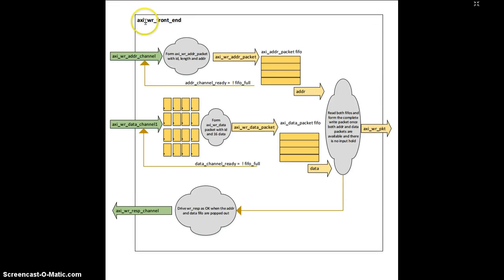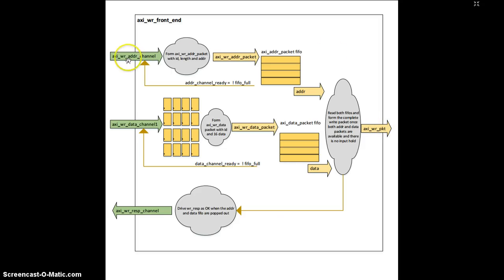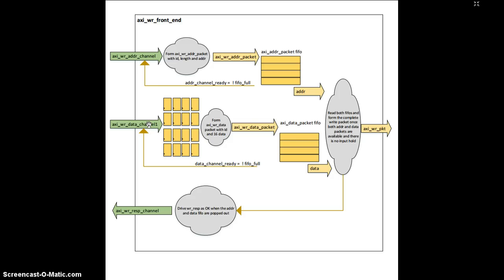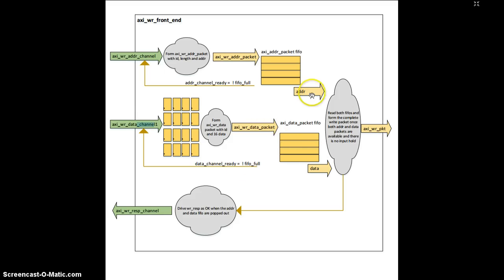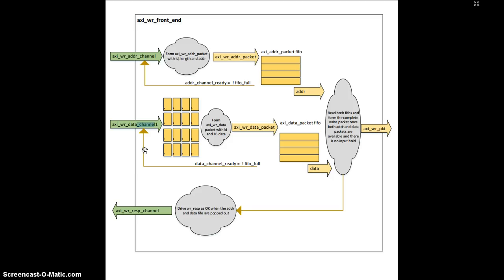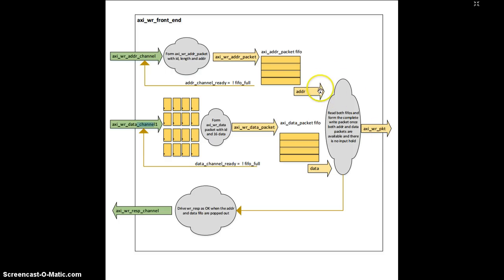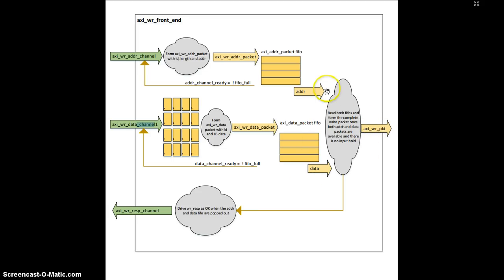Course: Systemverilog Design 3 : L6.1 : AXI Write Front End Microarchitecture